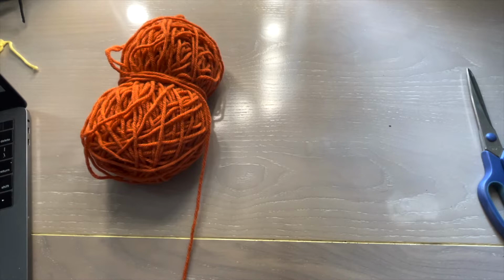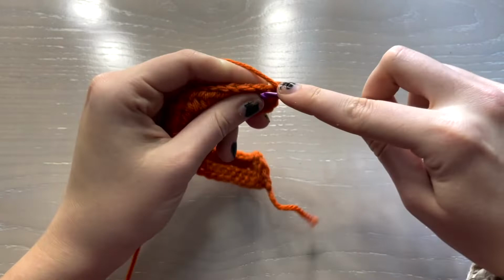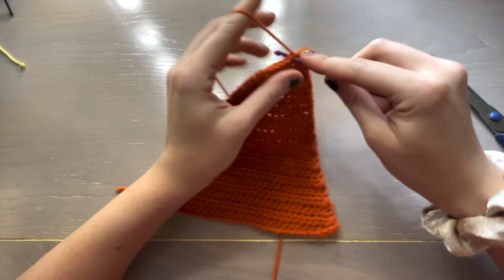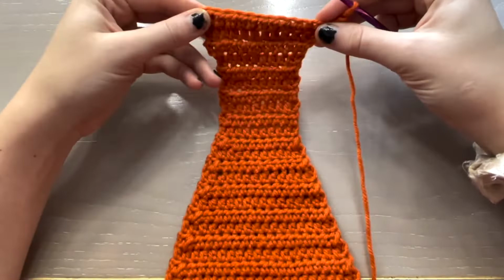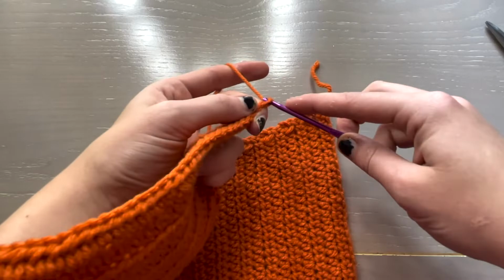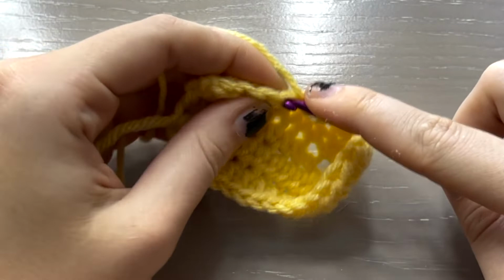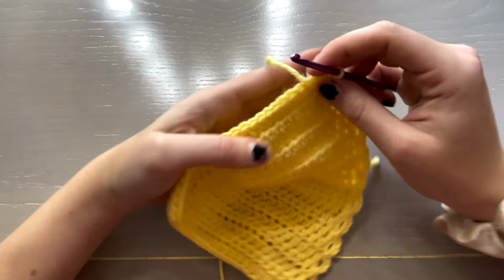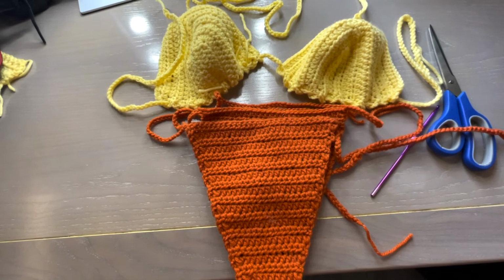How To Crochet A Bikini! Simple and Easy Walkthrough!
Hey everyone! I'm Alysha! I have been crocheting for about a year now and I'd love to help you get started too! If you have any questions or make anything based on my tutorials, please send me a pic! I would love to see them!

In this tutorial, I show you how to make a bikini top and bottom!

timestamps
00:00 intro
00:27 materials
00:47 bikini bottom chain 30
1:45  row 1
4:45 row 2
7:16 row 3
9:13 row 4
11:03 row 5
12:52 row 6
14:09 row 7 + continue pattern
15:20 crotch section
20:00 start increases
29:43 add straps
33:00 start top
33:15 chain 10
33:33 row 1
34:08 row 2 +7 increase
36:04 row 3, repeat
41:35 loops on bottom of cup
44:37 top strap
49:05 ribcage strap
52:11 try on
52:21 outro